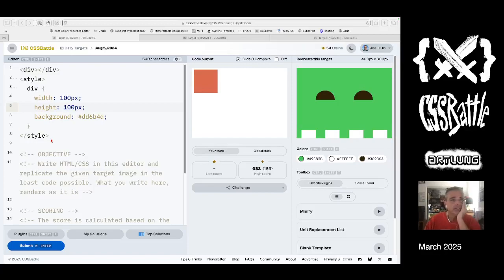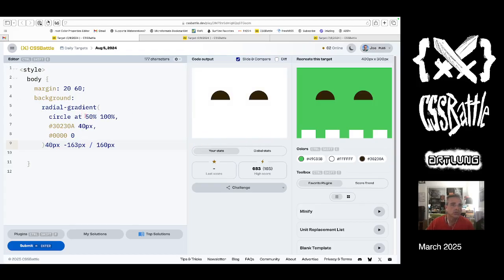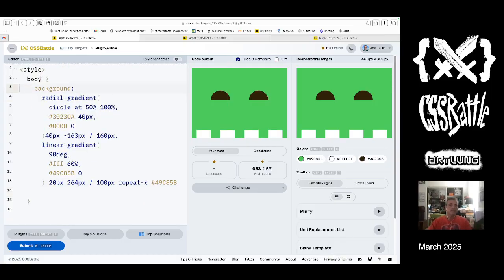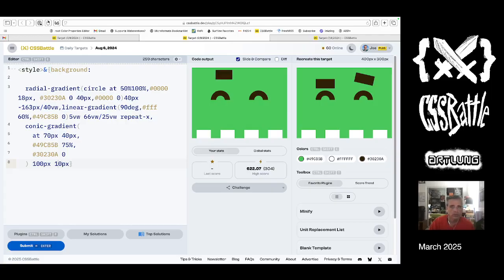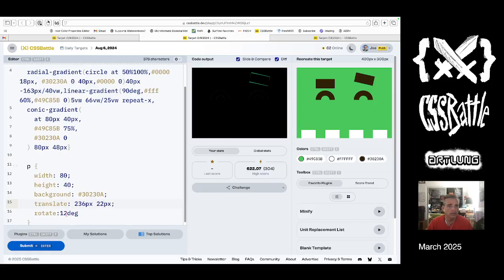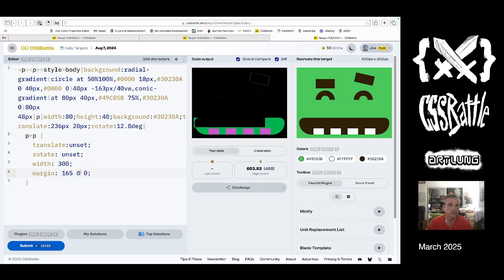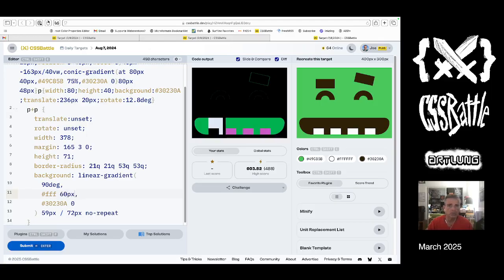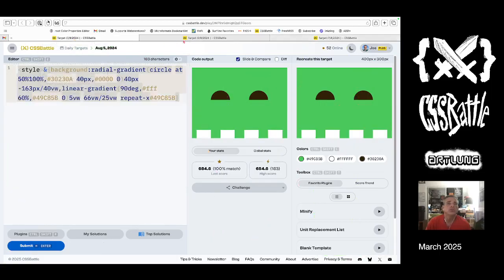CSSBattle for AUGUST 5, 6, 7 (2024) (RETRO-DAILY CHALLENGE) GREEN FACE SERIES